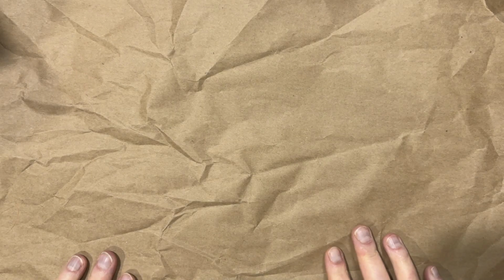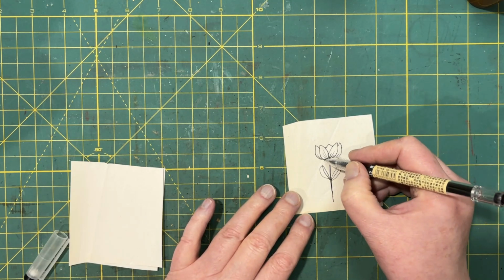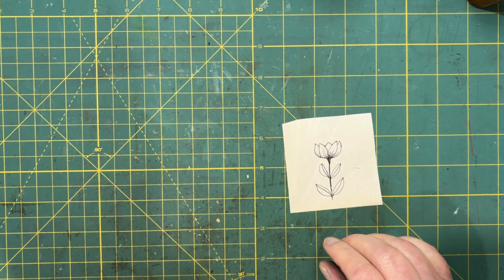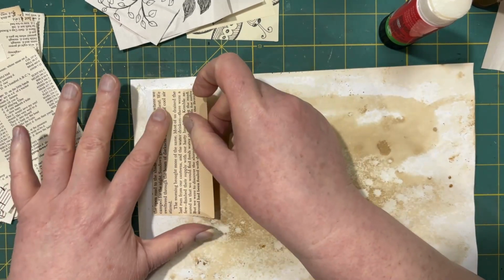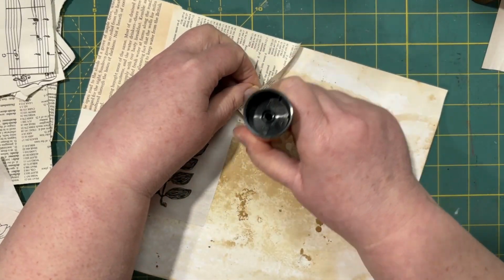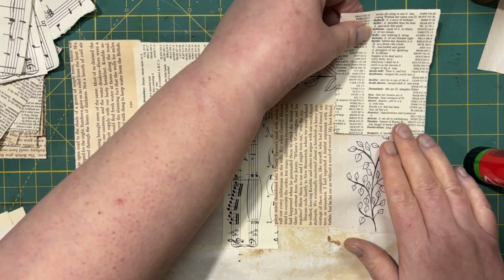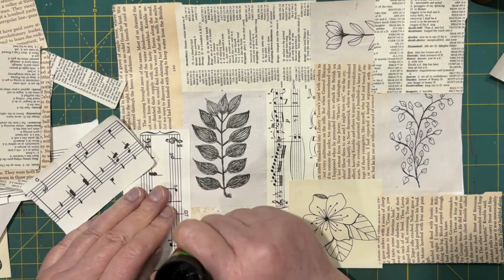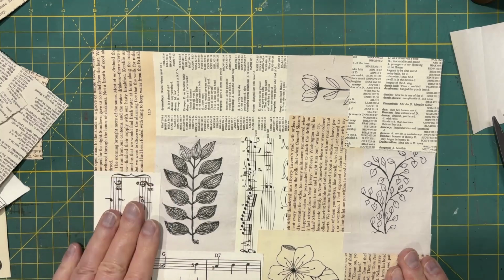Masterboards using sketches on scrap paper GiveAScrap hop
Using Packing paper to make sketches and masterboards.
Inspired by Michele @thecreativecove6898
for the collab GiveAScrap Hop hosted by @TheTravelingCrafter
Here are the other participants to visit:
2025 GIVEASCRAP Lineup

Angela- ​⁠@TheTravelingCrafter
Bonny- ​⁠​⁠  ​⁠@BonnyAndClive
Bexx- ​⁠​⁠ ​⁠@BlackWhisperCraftsakaBexx
Cindy- ​⁠​⁠ ​⁠@CindyALewis
Madeline- ​⁠​⁠ ​⁠@MadeleineDeEtteDesigns
Jovi- ​⁠​⁠ ​⁠@CreatingwithJovi
Brenda- ​⁠​⁠ ​⁠@brendaclark2703
Karla- ​⁠​⁠ ​⁠@karlafrizzelle4794
Peg- ​⁠​⁠ ​⁠@CraftroomStories
Pam- ​⁠​⁠ ​@PamVanEeJournalMaker
Johnna- ​⁠​⁠ ​⁠@ThePreppyCraftyGirl
Martha- ​⁠​⁠ ​⁠@martha_makes_art
Dave- ​⁠​⁠ ​⁠@DashofDave1
Hazel- ​⁠​⁠ ​⁠@hazelanakadesign7071
Jenn- ​⁠​⁠ ​⁠@scrapbooksandmemories
Cara- ​⁠​⁠ ​⁠@PaperConfessionswithCaraMia
Sierra- ​⁠​⁠ ​⁠@CouleeCraftCorner
Lorie- ​⁠​⁠ ​⁠@enchanteddreams7166
Joanie- ​⁠​⁠ ​⁠@knotsewfastjoanie
Angela Kerr- ​⁠​⁠ ​⁠@AngelaKerrDesigns
Carrie- ​⁠​⁠ ​⁠@ThePaperMonkey
Carol-​⁠​⁠ ​⁠@crinkledpath
Veronica- ​⁠​⁠ ​⁠@veronicawilson4801 Candece- ​⁠​⁠ ​⁠@candycanecreates
Sandy- ​⁠​⁠ ​⁠@woolaminajunkjournals
Sarah- ​⁠​⁠ ​⁠@NewEnglandJunkJournals
Kerrie- ​⁠​⁠ ​⁠@kerrieguiel2136
Susan- ​⁠@iturtleyloveit
Julie- ​⁠@DayTripVintageCo
Joan- ​⁠​⁠ ​⁠@JoansJunkJournalsAndMore
Gigi- ​⁠​⁠ ​⁠@GigiHanna